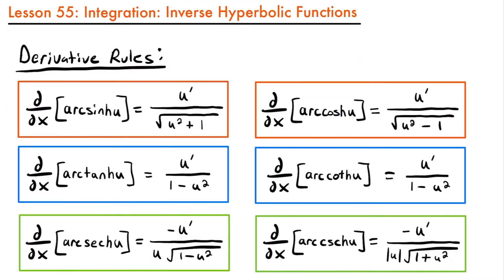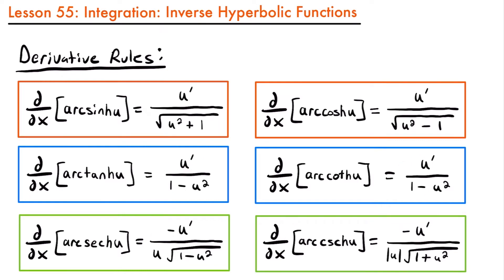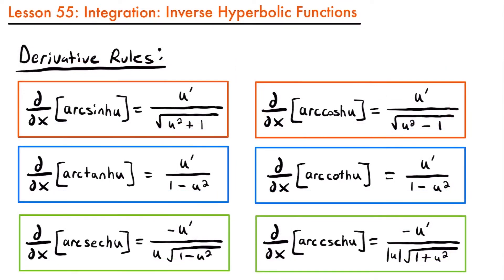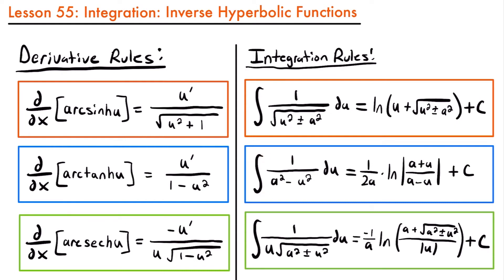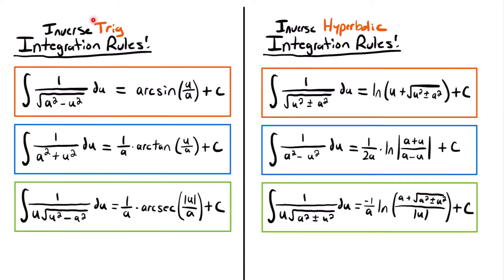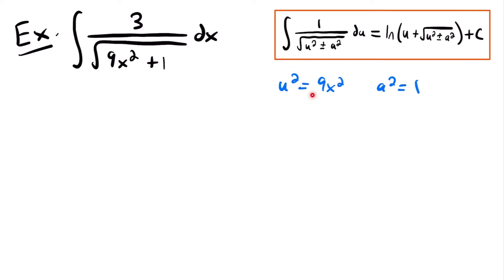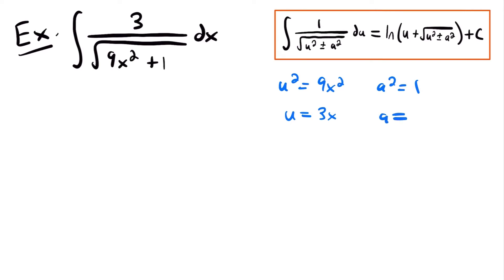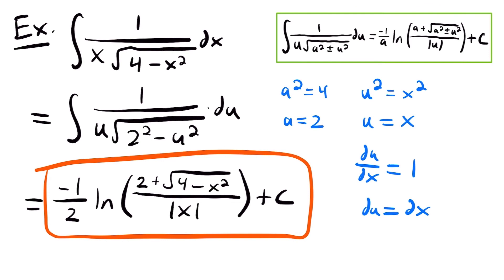Integrating Into Inverse Hyperbolic Functions | Calculus Lesson 55 - JK Math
How to Integrate Into Inverse Hyperbolic Functions (Calculus Lesson 55)

In this lesson we learn how to integrate functions that lead to inverse hyperbolic functions. The inverse hyperbolic functions include arcsinh(x), arccosh(x), arctanh(x), arccoth(x), arcsech(x), and arccsch(x), however when integrating we generally use their logarithmic definitions. We learn the integration rules for these functions, and look at how to use them with u-substitution through various example problems.

This is the final lesson in my Calculus 1 series! Feel free to continue learning calculus topics by watching my Calculus 2 series starting with the first lesson on area between two curves! (Link found below)

Video Chapters:
0:00 Recalling The Derivative Rules
3:11 The New Integration Rules
5:23 Comparing To Inverse Trig Rules
7:26 Example 1 - 3/sqrt(9x^2+1)
11:46 Example 2 - 1/(7-16x^2)
15:38 Example 3 - 1/(x*sqrt(4-x^2))